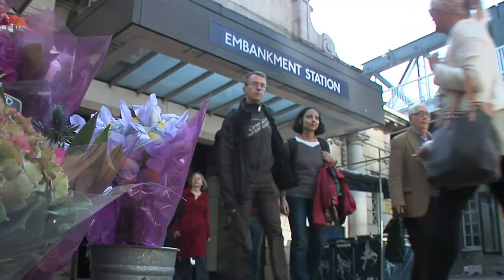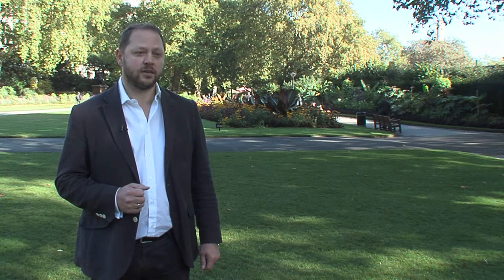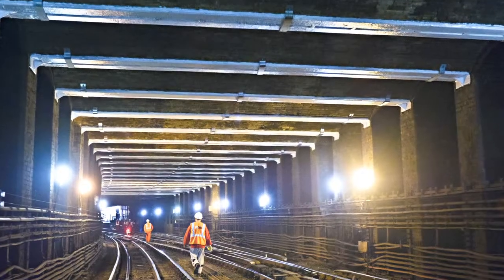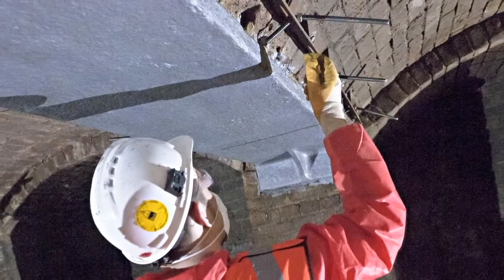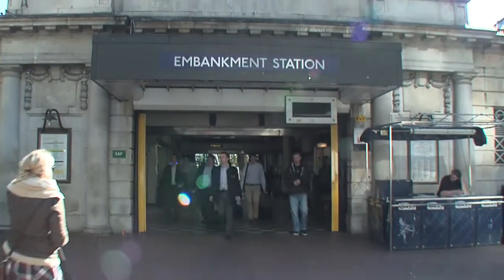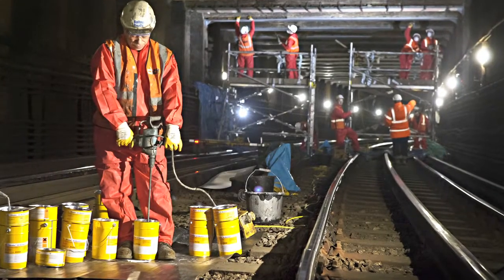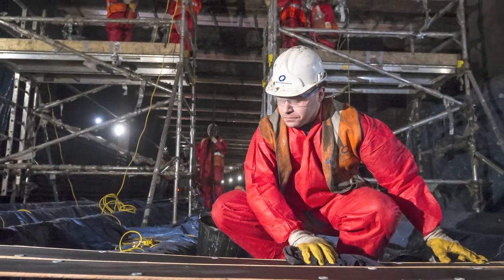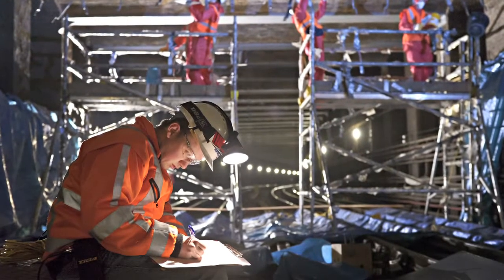CRL Strengthening of Cast Iron Beams at Embankment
As part of the London Underground station upgrade and refurbishment works, during routine investigations, it was found that the cast iron beams that support the tunnel roof of Covered Ways CW17 & CW20 gave cause for concern in that they could fail without warning.
Covered Ways CW17 & CW20 are situated in one of the capital's earliest Tube tunnels which is a cut and cover railway tunnel located between Embankment and Temple Station below Victoria Embankment Gardens in the London Borough of Westminster. It comprises of a series of cast iron roof beams, precast concrete box beams and steel beams supported on buttressed brickwork abutment walls. The cast iron beams have a clear span of about 7.6 metres and are spaced at 2.44 m centres.
There are a total of 91 cast iron beams with brick jack arches spanning between the pairs of adjacent beams. The cast iron beams carry the weight of Victoria Embankment Gardens over the District and Circle Line tracks. They also support an area of footway on either side of Temple Place. A section of covered way roof was replaced in the late 1960s by precast concrete beams, but this did not appear to increase the load bearing capacity of the beams..
In order to to provide an additional reserve of strength that will remove this concern, it was decieded to strengthen them using ultra high modulus carbon fibre composite (CFC) plates with an outer fire protection layer of glass fibre in phenolic resin, bonded to the soffit of the beams. Approximately 7,5 metres long and 7 mm thick, the Sika DML ultra-high modulus plates are resin bonded to the exposed underside of the cast iron flange, offering very strong resistance to bending forces, and effectively increasing the section strength of the beams at the point where tension loads are greatest.
In order to minimize disruption to the travelling public, all the works are  required to be carried out at night in Engineering Time, between the hours of 1.00 am and 4.30 am, or, if by some stroke of luck, during extended occupation of the line, if this occurred for some unknown reason.
Part of the conditions of the strengthening was that the park and pavement area directly above the tunnel roof were to be kept clear of heavy loadings until a minimum of 2(two) weeks had elapsed after the application of the last CFC plate.
Working as a specialist sub-contractor, to LUL term contractor, Clancy Docwra, the soffits of the beams where the plates are to be bonded are grit blasted to remove any existing surface coatings, or other deleterious material, to ensure adequate adhesion of the bespoke carbon fibre plates. The cleaned areas are then primed and leveled, prior to the application by trowel of a thin layer of epoxy adhesive. At the same time, a thicker layer of epoxy adhesive is also applied to the prepared plate, which is then offered up to the beam soffit. Working from the centre of the plate, all surplus epoxy is 'rolled' out, the temporary straps/supports are clamped in position and the edges sealed with an approved fire protection. Once the epoxy has cured, straps/supports are removed and the plates are tested over their entire area for voids.
While London's Tube network is subject to constant maintenance, this half kilometre section of line was originally singled out because, at just six metres depth, it is one of the shallower tunnels in the network; and because of cast iron's brittle nature.
This contract, the latest in a long series of projects carried out by CRL for London Underground reinforces CRL's standing as the leader in the field of rail structure repair and refurbishment.
A spokesperson for the project team commented: "Strengthening the old cast iron beams required a bespoke solution with each of the carbon fibre plates being made to measure.  CRL has a lot of experience in using the system and the work has been progressing well."
CRL , with 5(five) regional offices and a £30 million turnover. is a nationwide structural repair and refurbishment contractor which has been providing professional contracting services throughout the UK for more than 50 years. It is able to undertake projects on a variety of structures across all market sectors, offering expertise in concrete repair, cathodic protection, composite strengthening, structural waterproofing and bridge-jacking with bearing replacement.